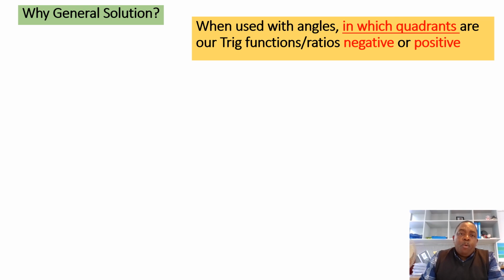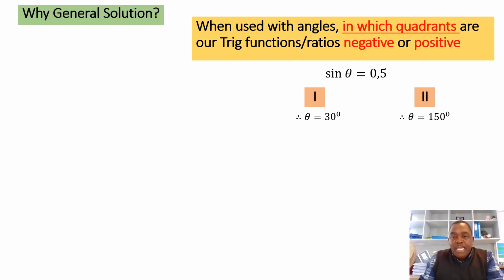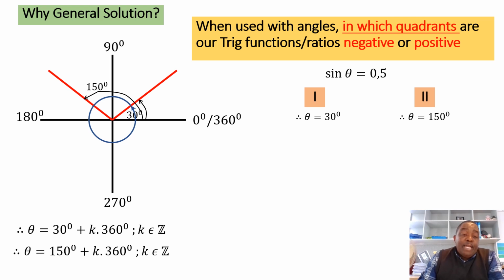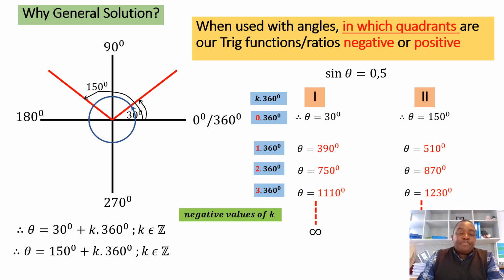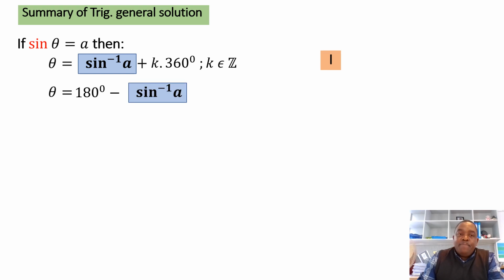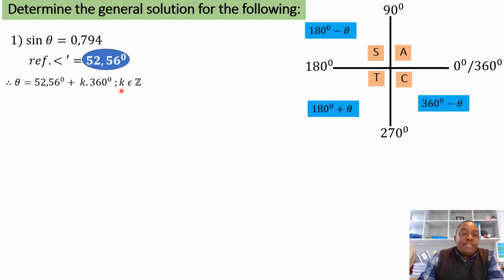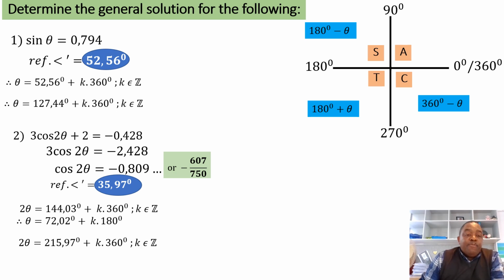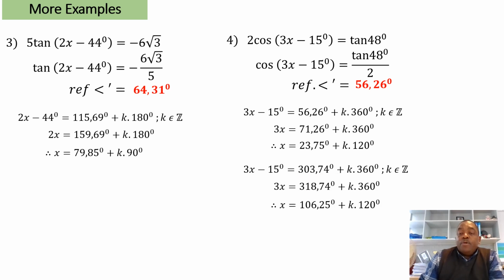Mr Sops Maths: Grade 11 Trig Equations - General Solution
This video covers the basics of Trig. General Solution (Grade 11/12). More advanced questions will be in a separate video.